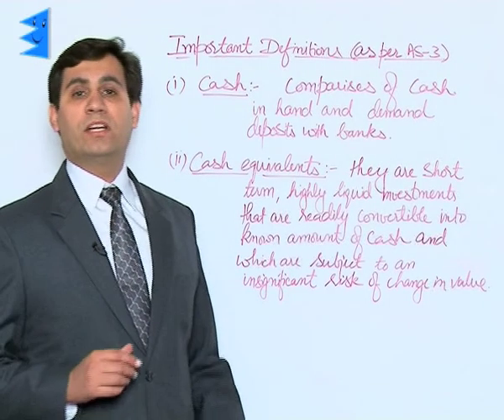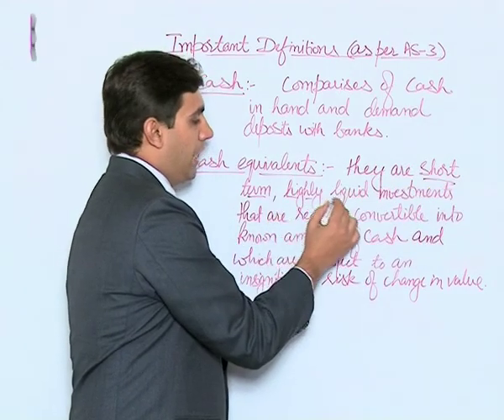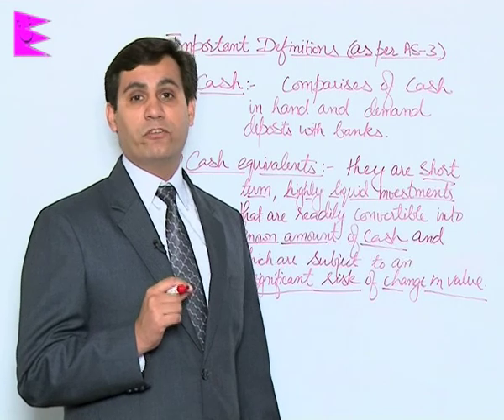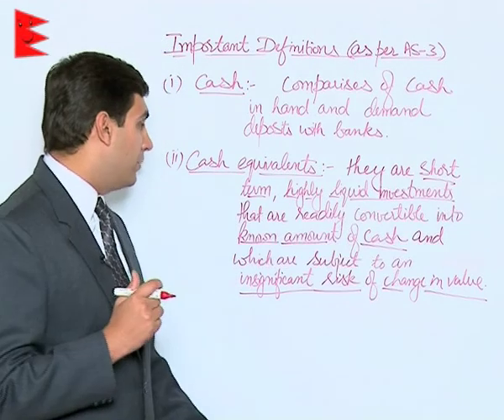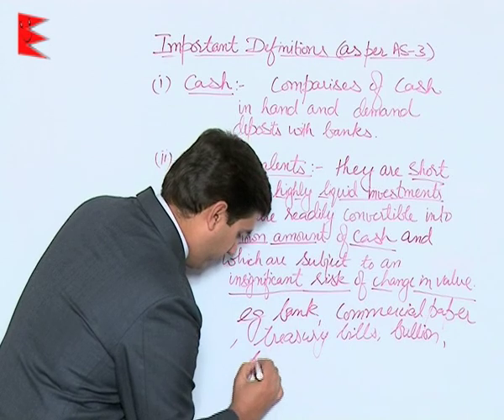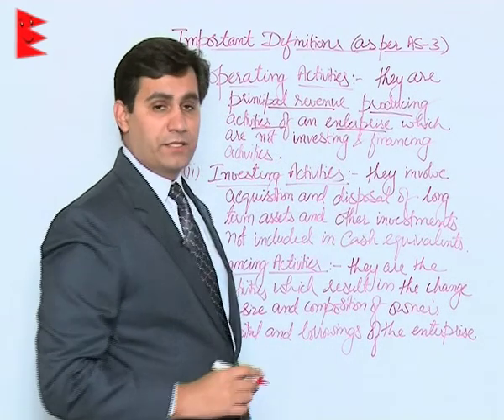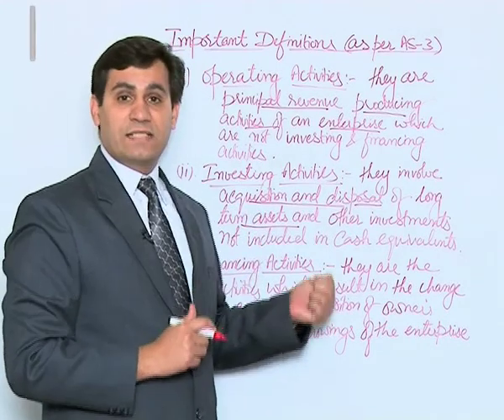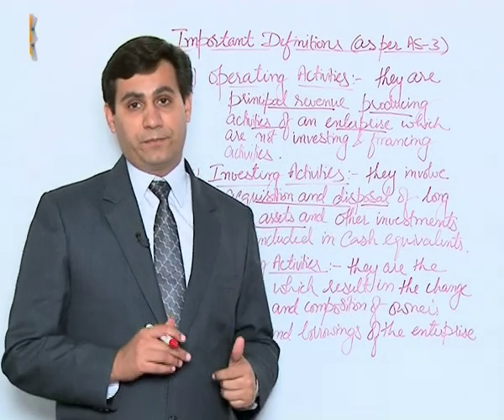CBSE Class 12 Accounts Cash Flow Statement Important Definitions(as per AS-3) |Extraminds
Topic: Important Definitions(as per AS-3)
Extraminds